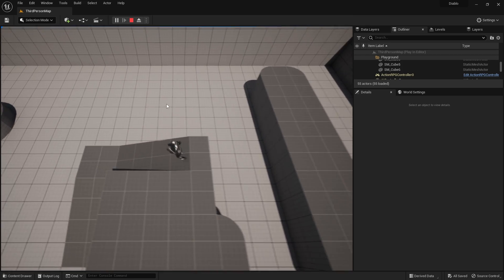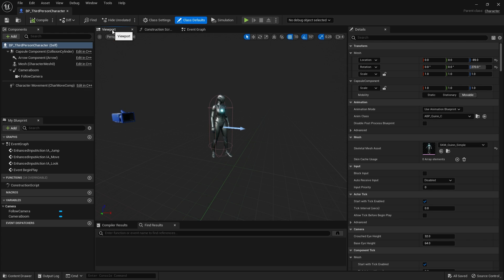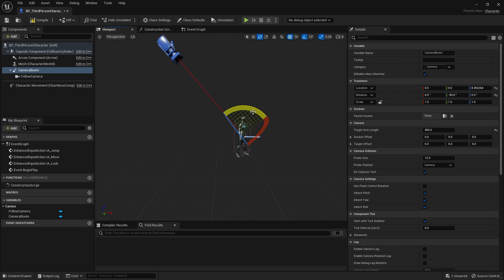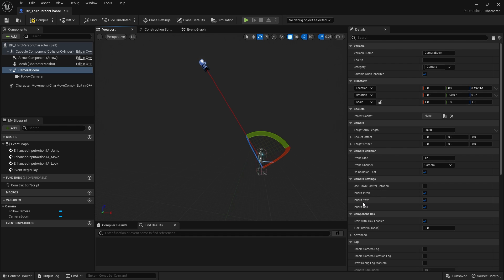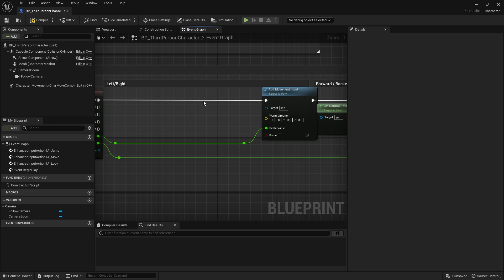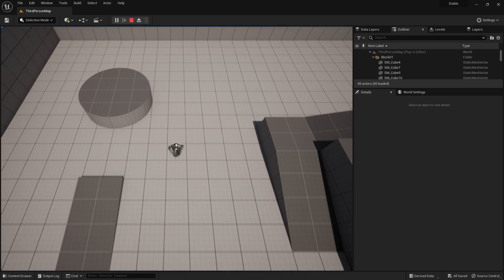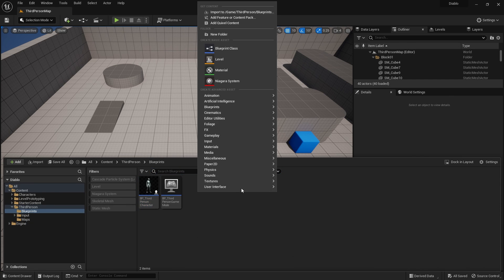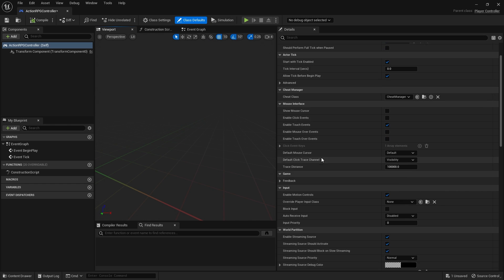Unreal Engine 5 Tutorial - Action RPG Part 1: Movement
In this series we will be going through how to get started making your own action RPG such as Diablo.

In Part 1 we get started by working on the top-down isometric viewpoint of this genre of game.